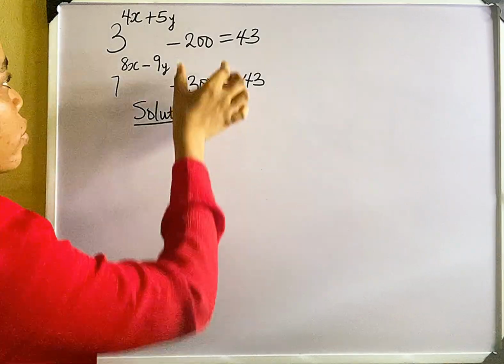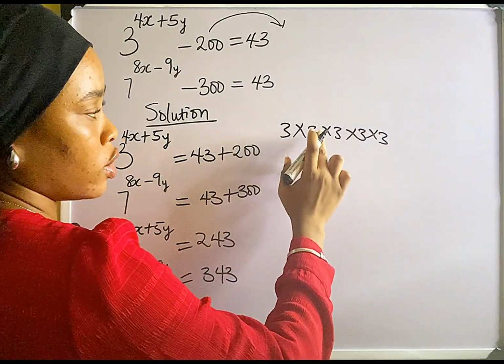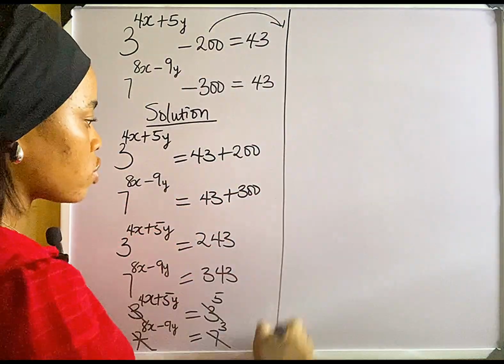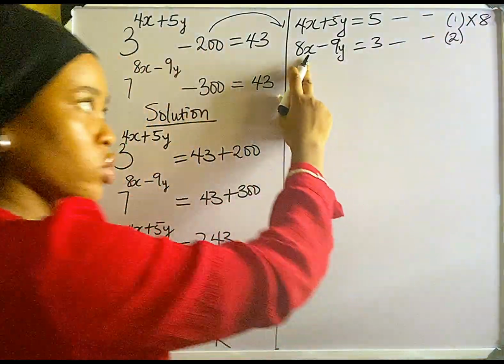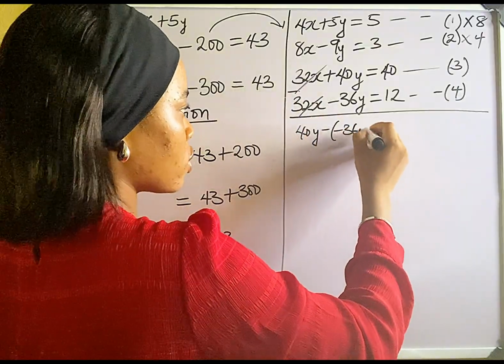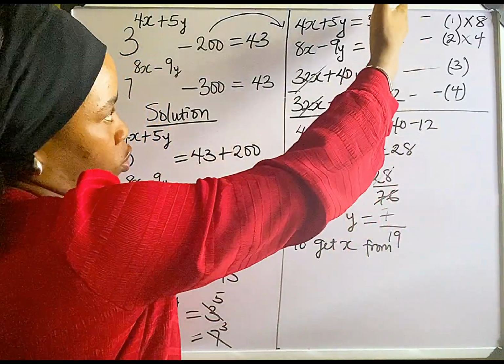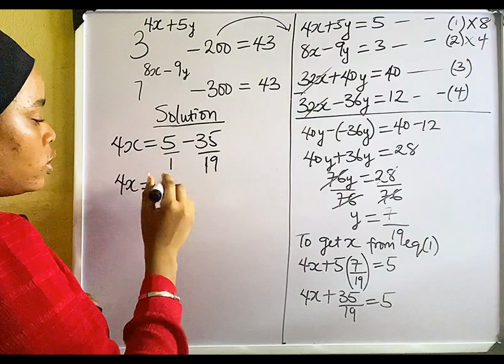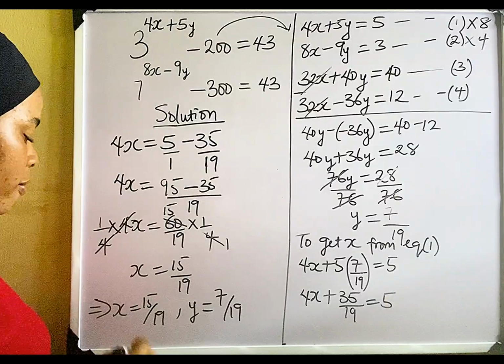SOLVING SIMULTANEOUS EQUATION INVOLVING EXPONENTS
Simultaneous equations involving exponents

No confusion, no shortcuts that doesn’t make sense, just clear steps that help you understand how to solve simultaneous equations with confidence.

Follow Maths Made Easy with Pearl for more simplified maths lessons.